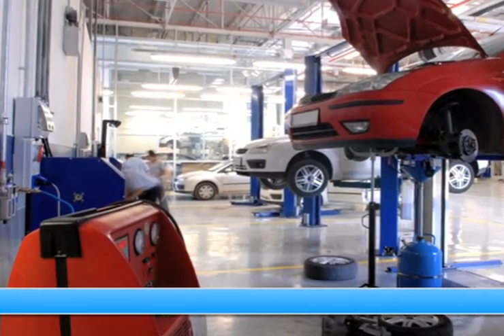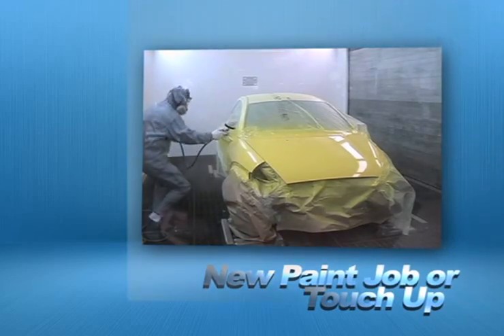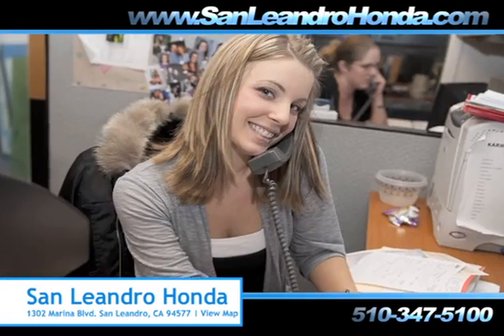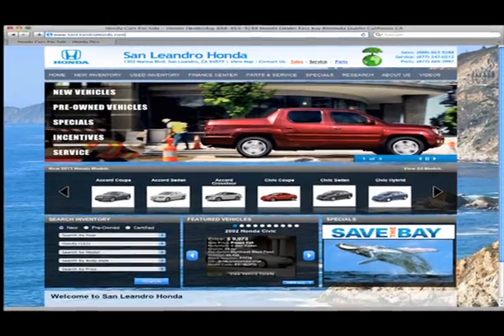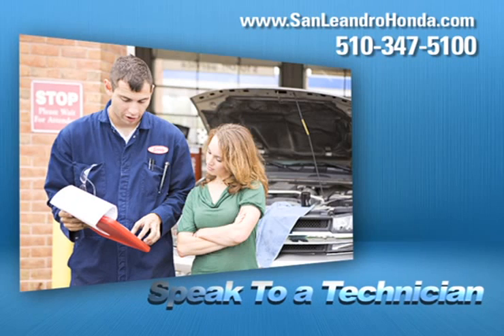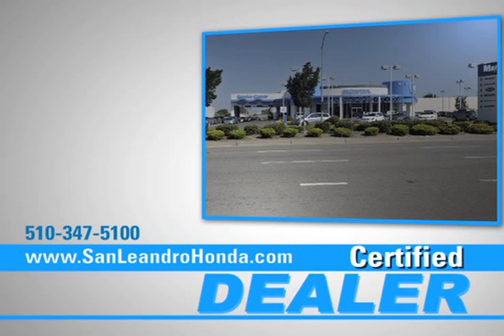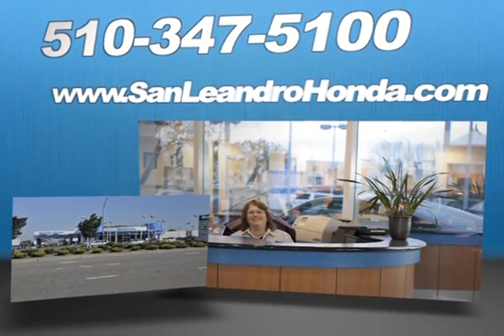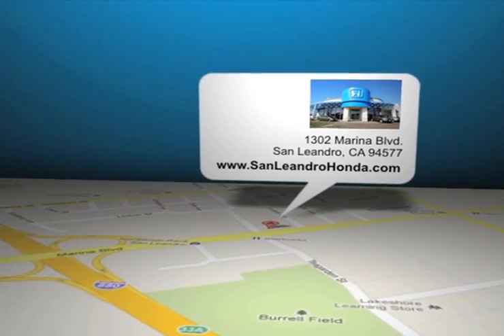Oakland, CA Honda Car Towing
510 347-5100 San Leandro Honda, serving both San Leandro, CA and Hayward, CA, not only has a great sales department but we have an amazing auto repair shop. San Leandro Honda has the expertise you need whether you need tire repair or an oil change. Come to your local Honda service station at 1302 Marina Blvd.